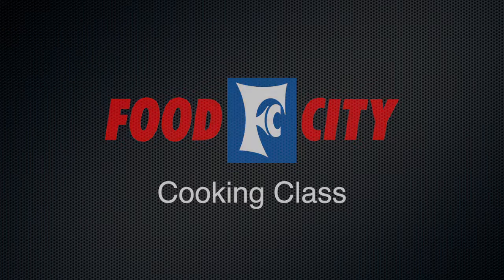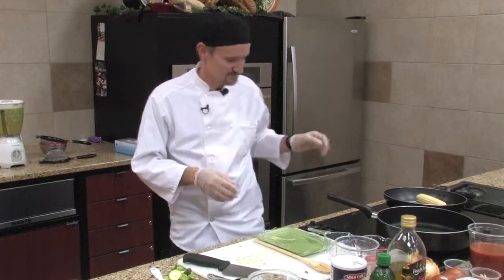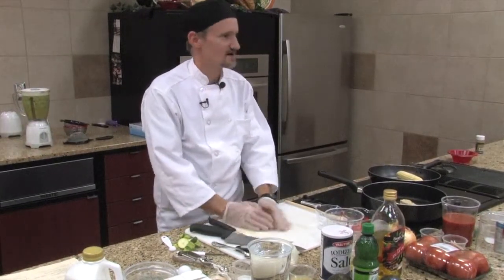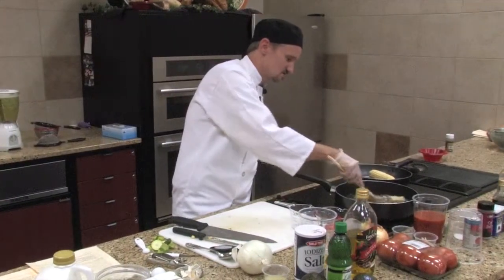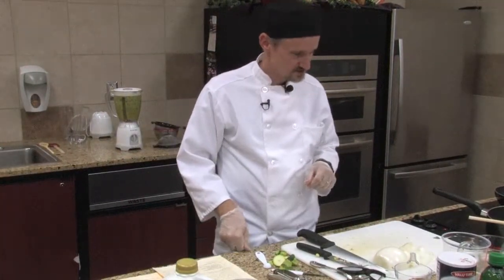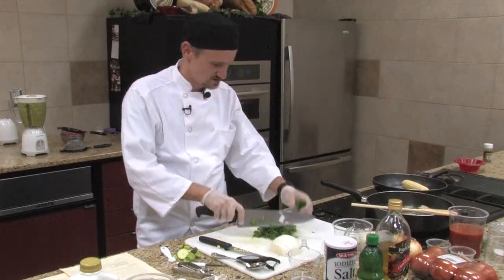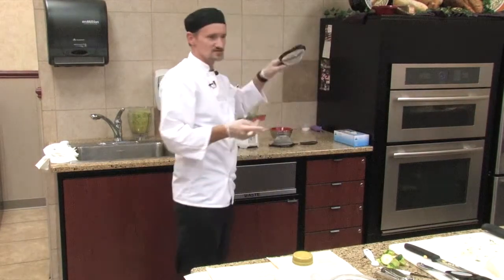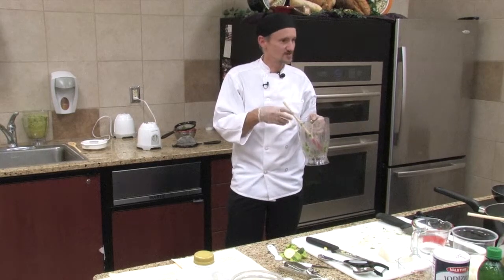Recipe: Cold Avocado Corn Soup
Ingredients:
    1 fresh ear of corn, shucked
    4 cups plus 2 tablespoons water
    1 garlic clove, smashed
    1 1/2 teaspoons salt
    1 1/4 cups chopped white onion
    1 fresh serrano chile, stemmed and coarsely chopped
    2 firm-ripe avocados
    3 tablespoons lime juice
    1/4 cup crema Mexicana or sour cream
For cilantro oil
    1 cup coarsely chopped fresh cilantro
    1/4 cup olive oil
    1/2 teaspoon salt

Preparation:
Roast corn over moderately high heat, turning occasionally with tongs, until kernels are charred in spots, 6 minutes.  Transfer corn to a cutting board and, when cool enough to handle, cut kernels from cob with a sharp knife, then cut cob into thirds.

Bring kernels, cob pieces, 4 cups water, garlic, salt, and 1/2 cup onion to a boil in a 3-quart saucepan and boil until liquid is reduced to about 3 cups, about 20 minutes. Remove from heat and cool, uncovered. Discard cob pieces.

Purée corn mixture along with chile and remaining onion in a blender, then pour through a fine-mesh sieve into a bowl, pressing hard on and then discarding solids. Return broth to cleaned blender.

Quarter, pit, and peel 1 avocado, then add to blender with 2 tablespoons lime juice and purée until smooth. Transfer soup to a bowl. Cover bowl with plastic wrap and chill soup at least 1 hour.

Prepare cilantro oil while soup chills:
Purée cilantro, oil, and salt in cleaned blender. Pour oil into cleaned fine-mesh sieve set over a bowl and let drain 15 minutes.